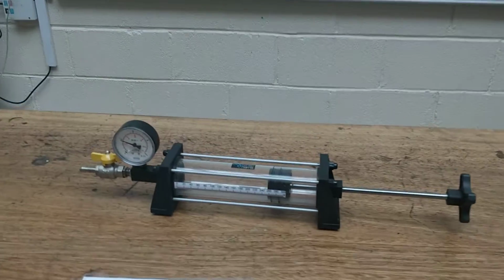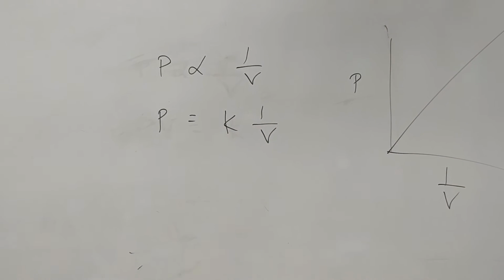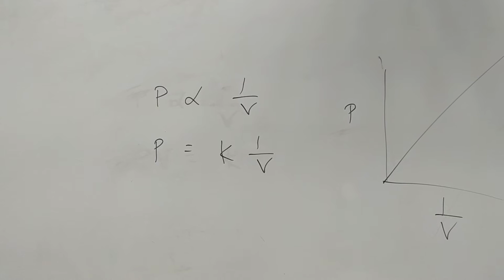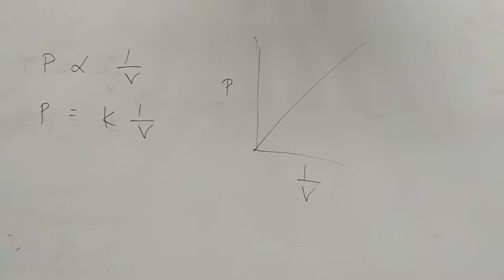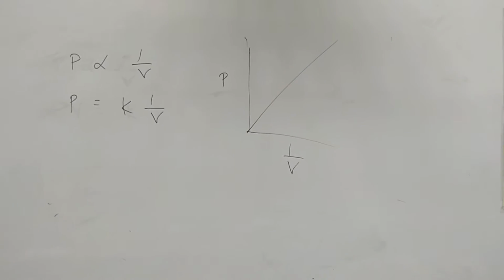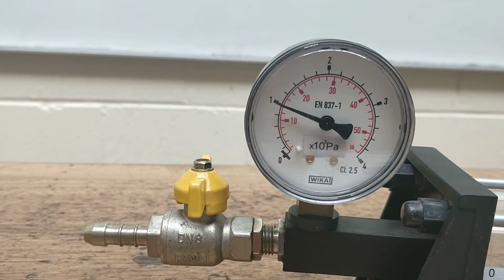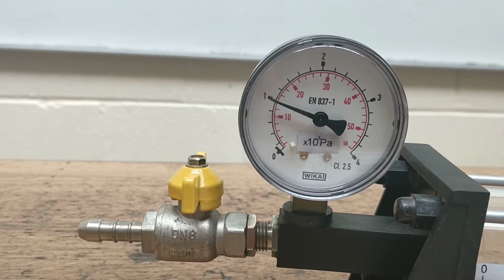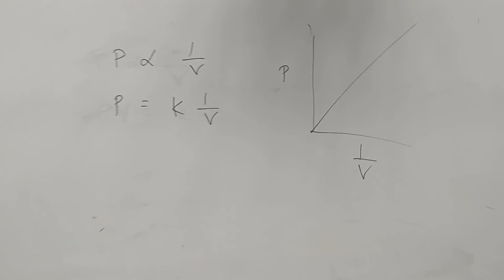M7: Mechanics: Boyle's Law